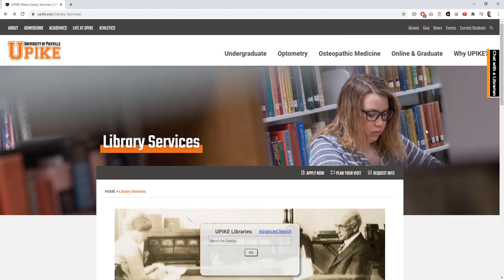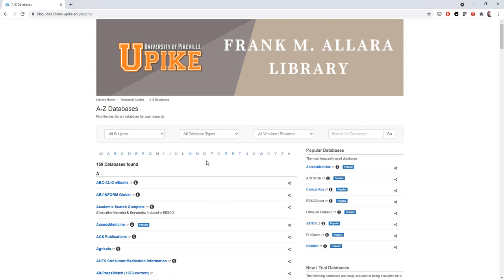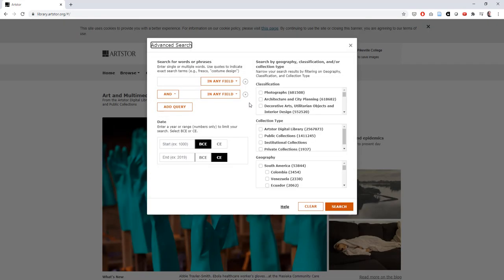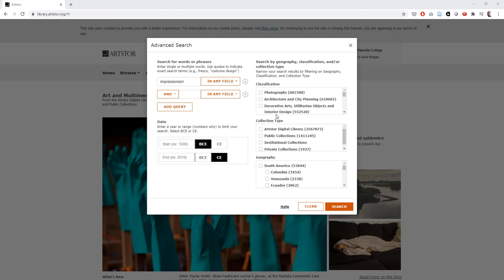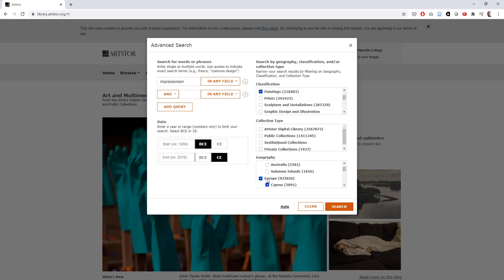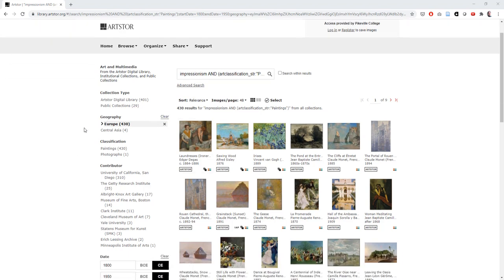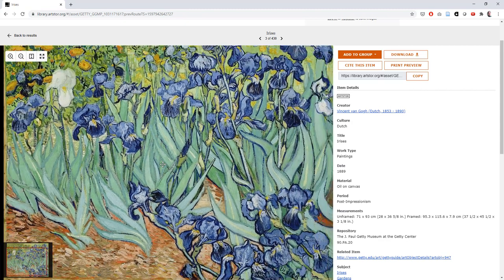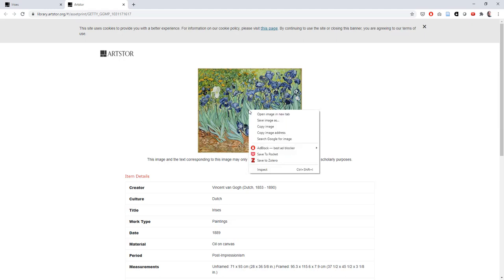Artstor Database Tutorial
A quick guide to using the Artstor Database via UPIKE Libraries. Users will learn how to access the database, navigate it to find images, and how to copy, save, and print those images for class use.